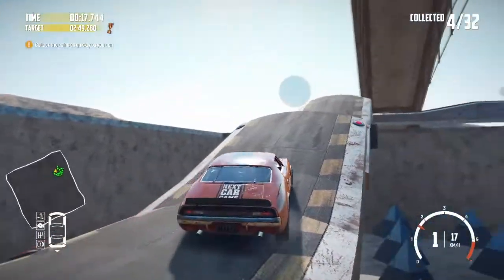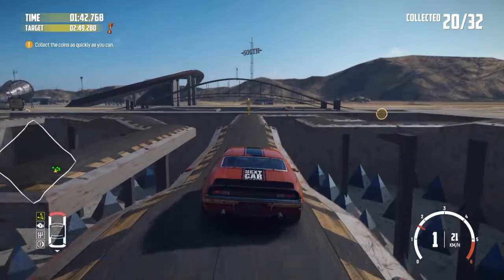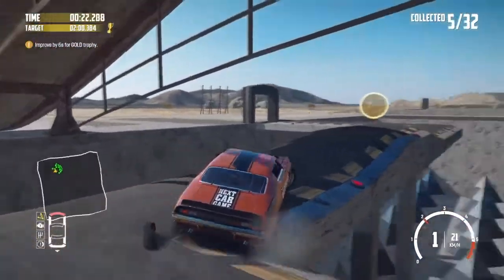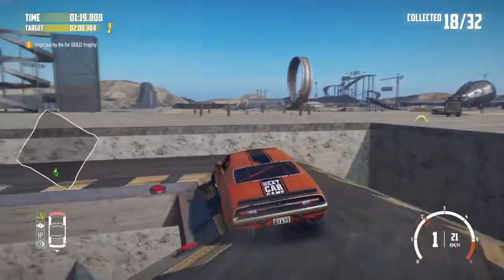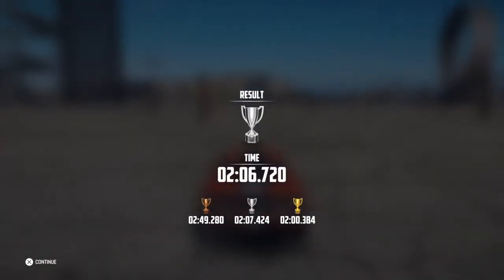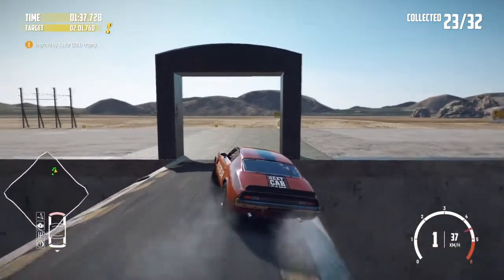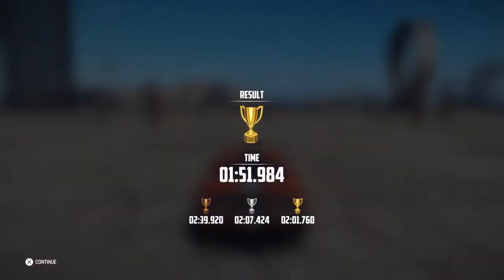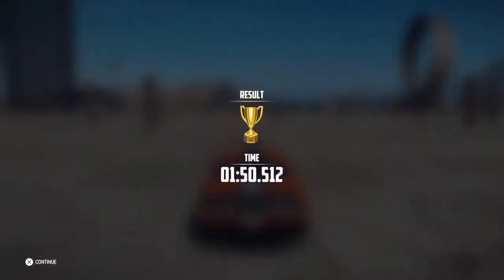Wreckfest Weekly Challenge - Gold Rush VI at the Wrecking Playground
Attempting to get a fast time and a gold trophy on the gold rush weekly challenge at the Wrecking Playground on Wreckfest.